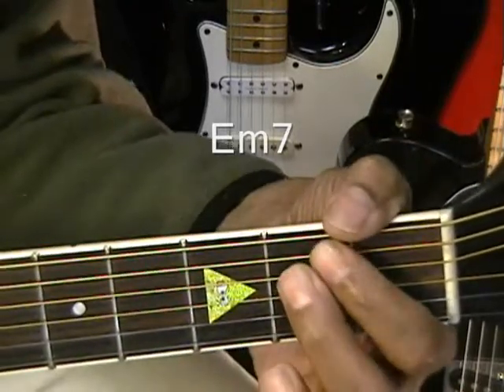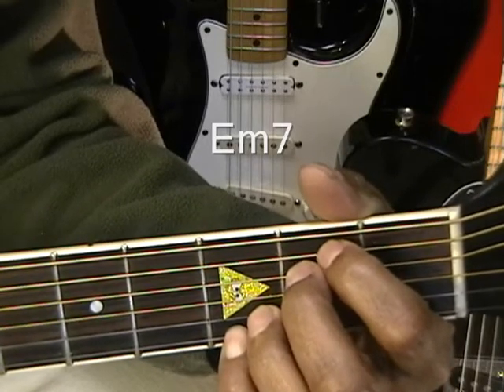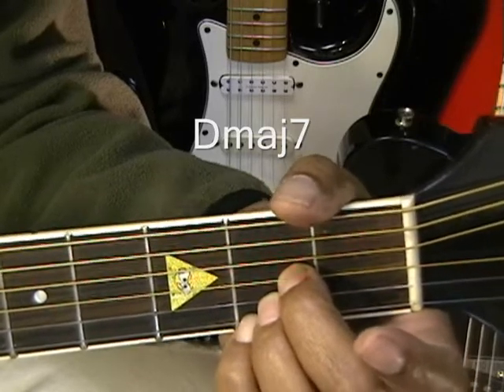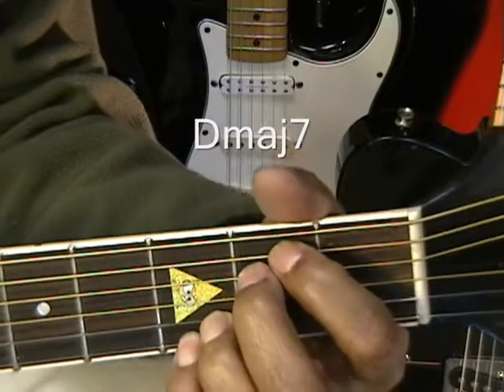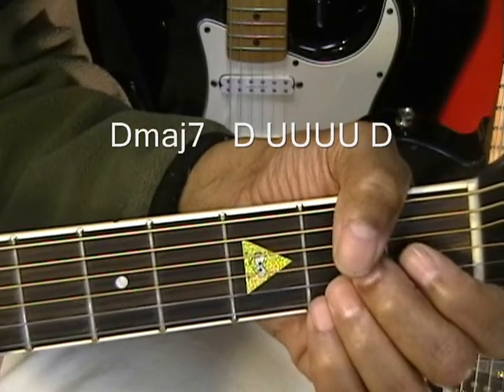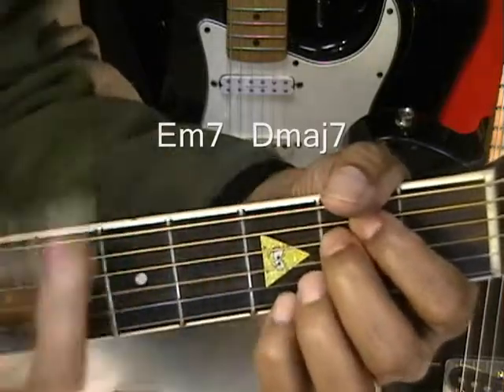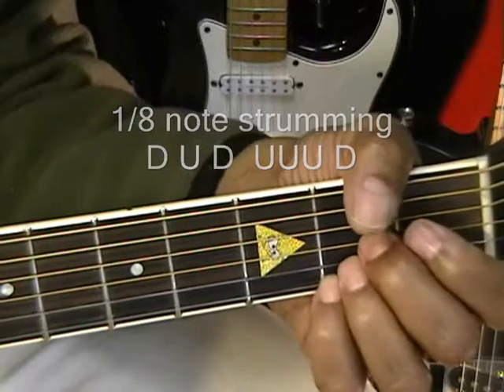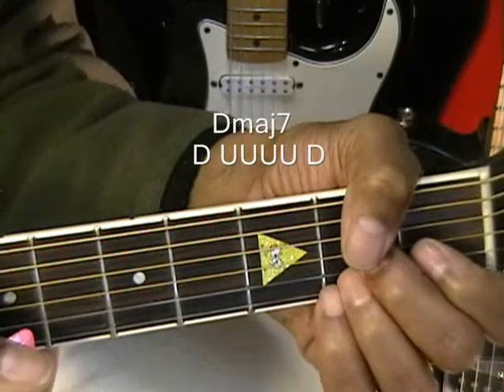How To Play Justin Timberlake Ft. Jay Z Suit And Tie" On Guitar Lesson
EricBlackmonMusic! Over 3000 Guitar,Bass,Piano & Drums Tutorials!